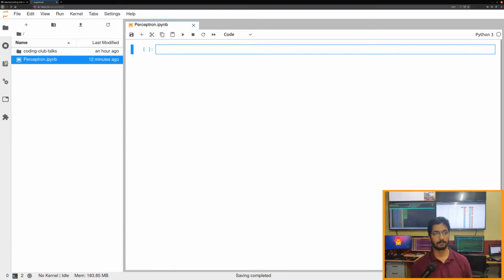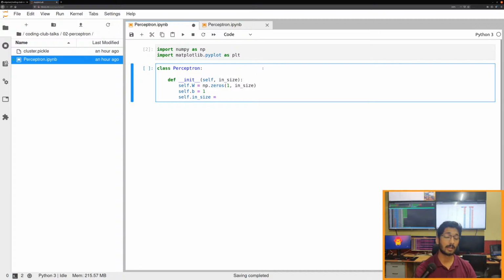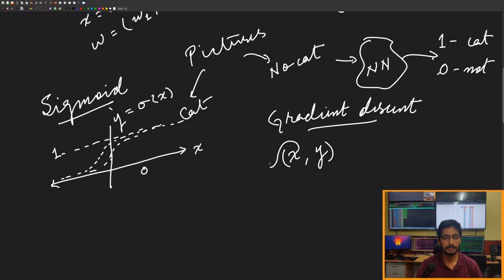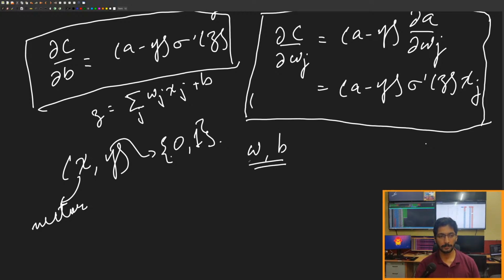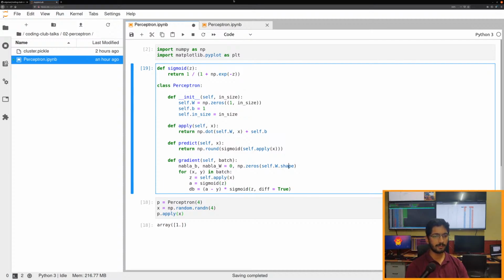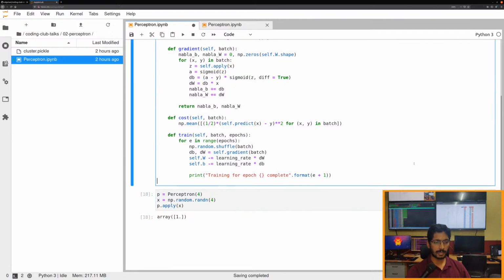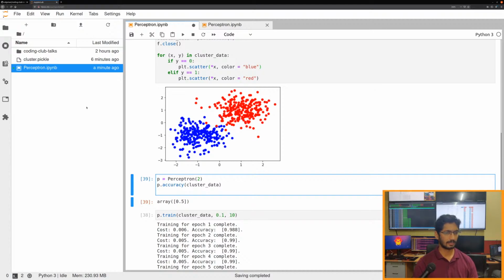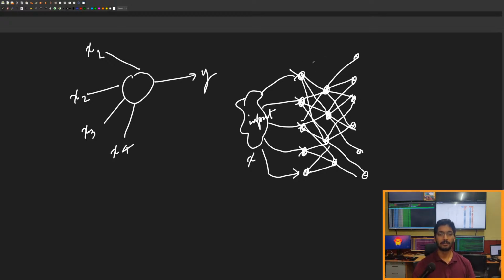Introduction to Artificial Neurons and Gradient Descent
Day 3 of our series of talks on introduction to Python and machine learning, in which Ayush introduces artificial neurons and gradient descent.

To follow along, install numpy and matplotlib and clone the git repository

Timestamps:
0:00 Waiting for people to join
14:55 Audio problems
20:25 Introduction
22:18 Artificial neurons
40:20 Gradient descent (math)
59:24 Gradient descent (code)
1:16:22 Loading the dataset
1:20:30 Training the perceptron
1:31:30 Conclusion